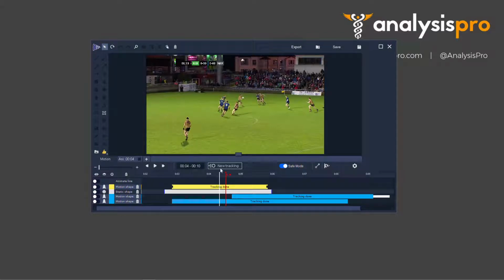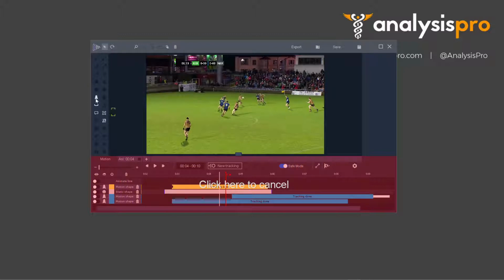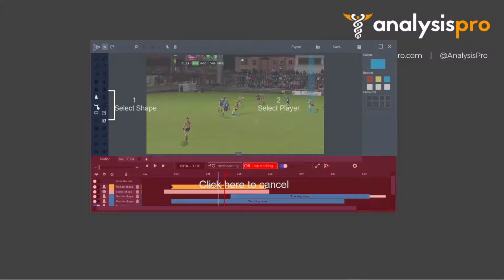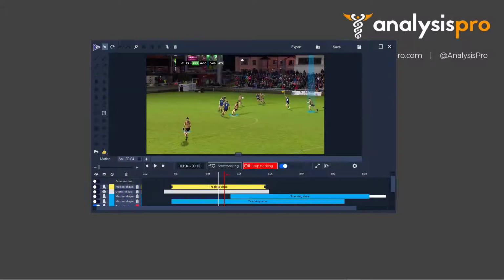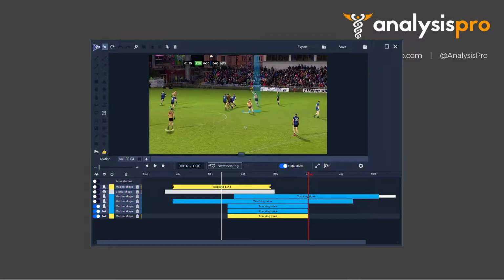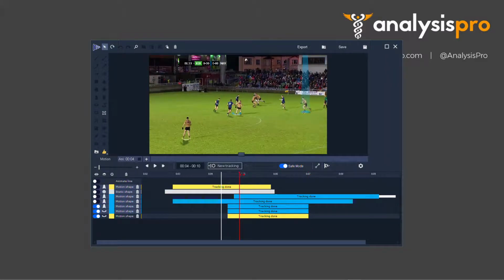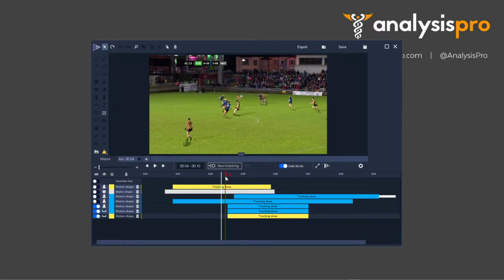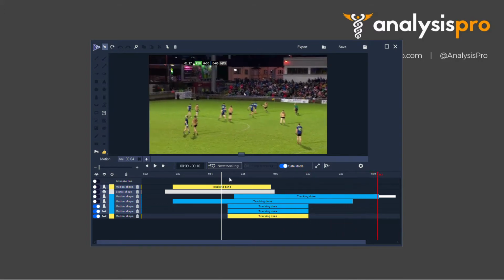KlipDraw Motion - 9 - Multiple automated trackers and the joining line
This video will show you how to add multiple automated trackers onto your players in KlipDraw Motion, and how to add a joining line between your trackers too.